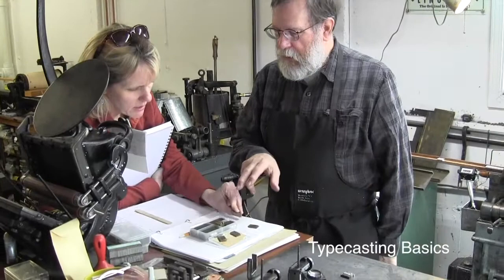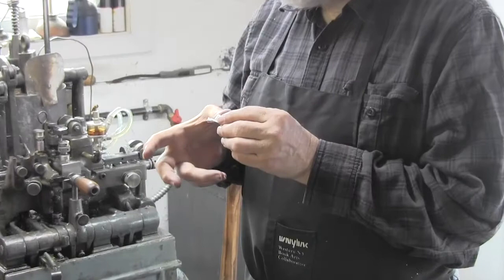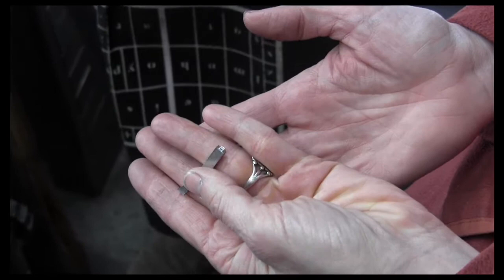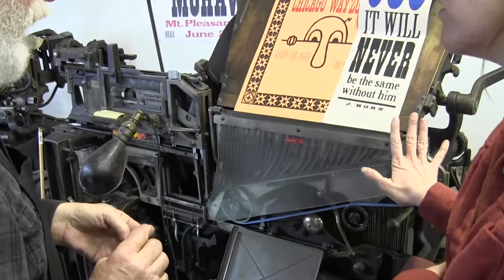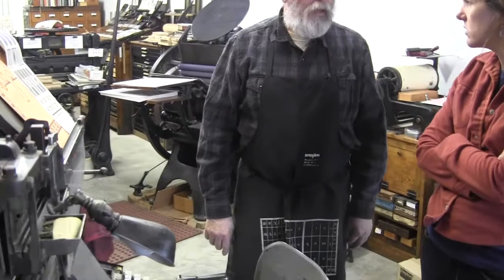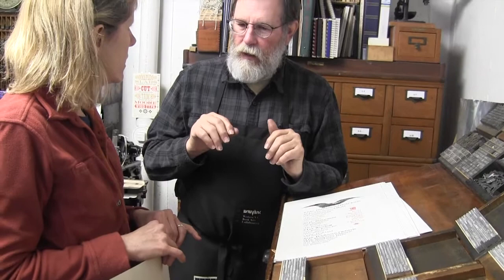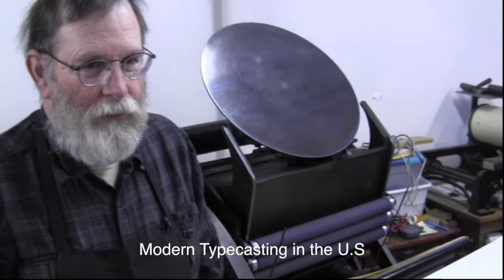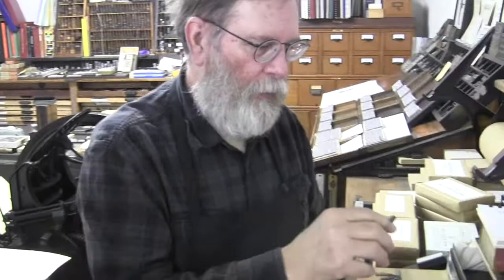Robert Magill gives a tour of Monumental Type Foundry: The casting of metal type for printing.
0:00 - Introduction to typecasting as a hobby.
3:55 - Typecasting basics, machinery and techniques
14:20 - Monotype Thompson Sorts Caster machine in operation (manufactured circa 1925)
23:05 - Linotype printing introduced.
24:38 - How Robert Magill got his start in printing and typecasting, Letterpress printing of books.
26:23 - More on Linotype printing - the Model 15 single magazine printer.
39:55 - Iron Hand press, for proofing, used in the 1920's
41:20 - The Golding and Co. jobber
42:15 - Golding and Co. 711 Pearl printer
43:00 - Wood type
43:34 - Casting fonts for clients. Definition of a font
53:29 - The rarity of type casting of fonts in modern times.
55:35 - Making matrices for casting of type
58:44 - Steel punches as alternative to casting type

Additional information from email correspondence with Robert Magill on March 8, 2016:

The Thompson is a ‘sorts (individual piece of type)’ machine – i.e. it makes a long line of one character at a time of each character that is needed. The type is placed in type cases for later hand composition. The Thompson, in the twentieth century was manufactured by the Monotype Corporation.

Monotype also made a sorts caster called an Orphan Anne – much bigger and more complicated than the Thompson. It was developed from the same machine body as the Monotype Composition machine. I also have one of these in the barn, not yet working.

The Monotype Composition caster also casts individual letters, but they are casted in the order of the text that will be printed, so you get out of the machine lines of text ready to print – the type lines may be broken down after printing into a type case for hand composition, but this was not frequently done as the type was usually melted down for reuse in the machine.  You are correct that the Monotype Composition Caster was coupled with a keyboard that made paper tapes, representing the text for printing, that were transferred to the caster to produce the type.  This keyboard was very complicated as it represented the type and spacing for the lines and also calculated the line lengths to get fully justified lines as usually seen in books.

The Iron Hand Press is an Ostrander-Seymour Extra Heavy.

The large platen is a Golding Jobber 12 X 18,

And the smaller press is a Golding Pearl 7 X 11.